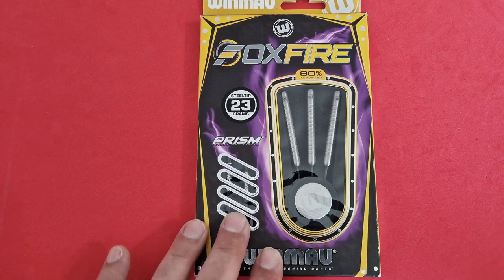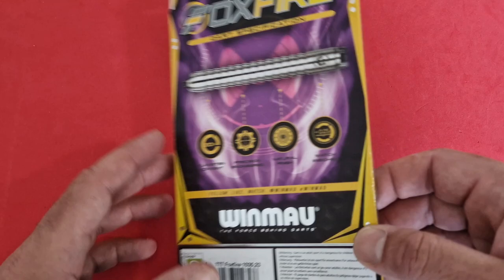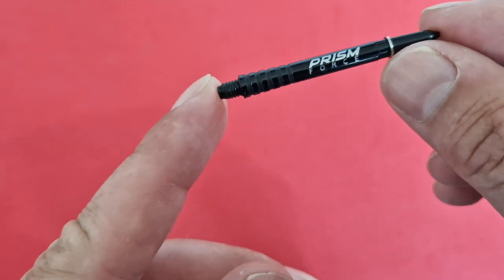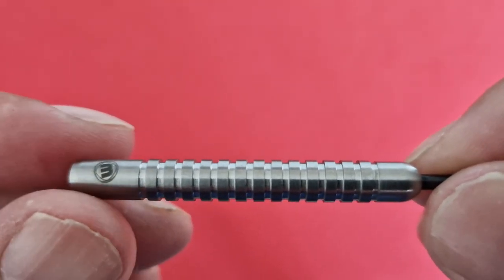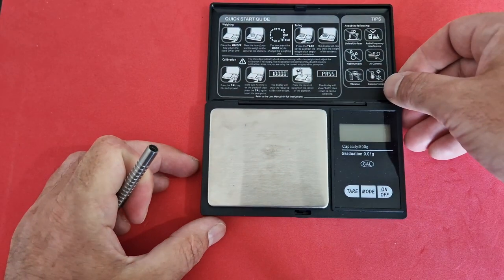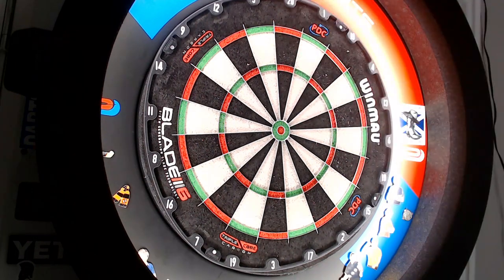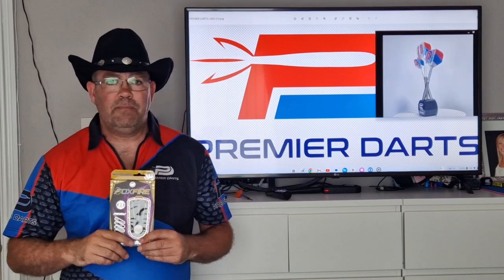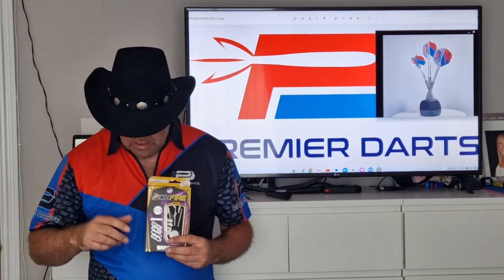Winmau Foxfire 80% Darts Review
available from Premierdarts.co.uk

Scolia available from

Use Code "Cowboy" for free uk delivery.